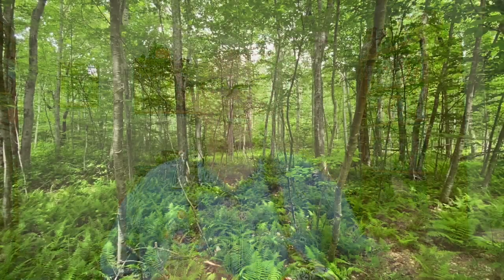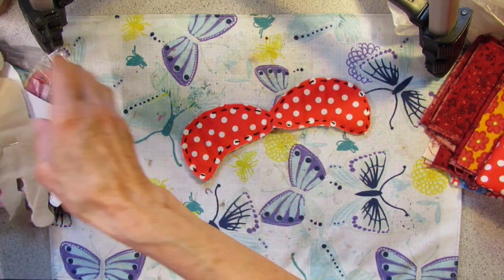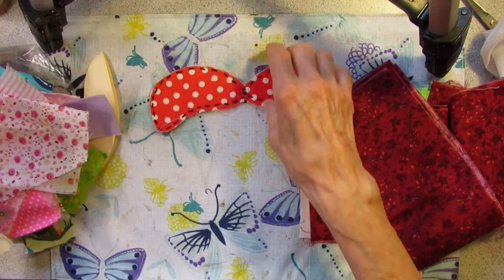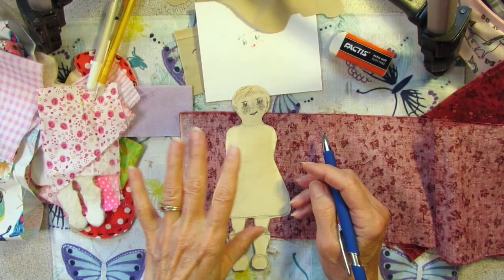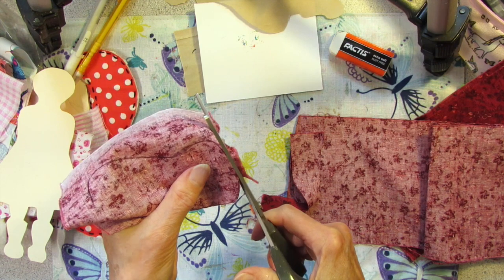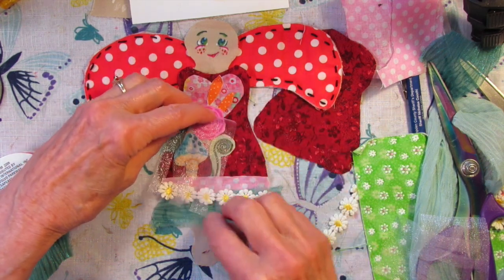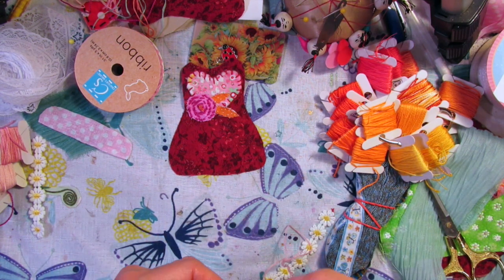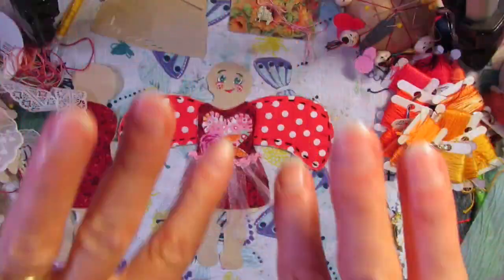Let's Make a Slow Stitch Ladybug Girl Rag Doll!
When I hauled some red fabric I had a project in mind! Come on along to see that project get started!